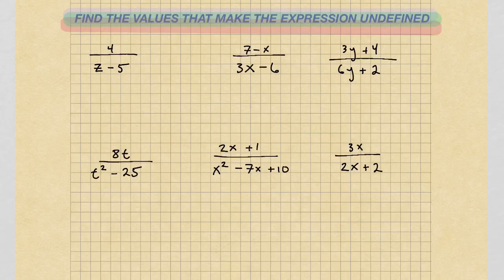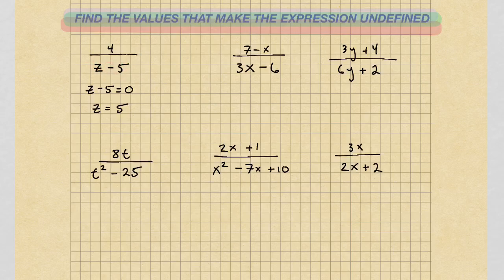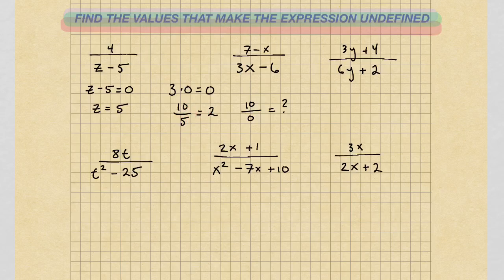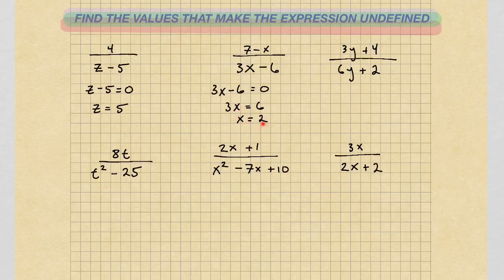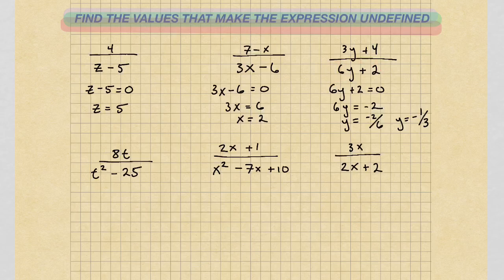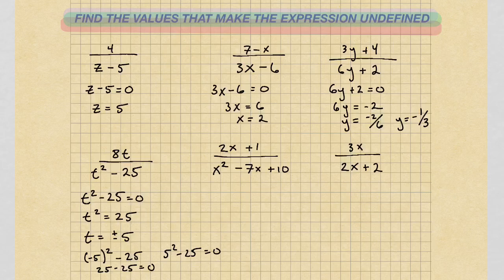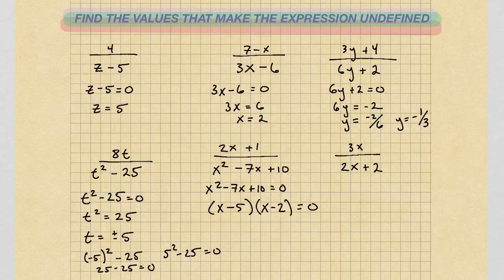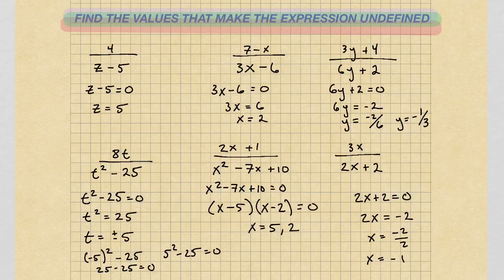ALGEBRA 2, Rational expressions, find values that make them undefined.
Undefined rational expressions.